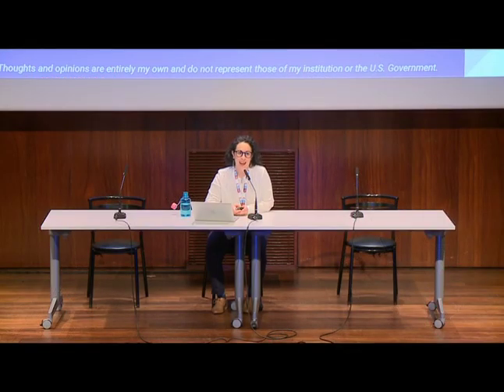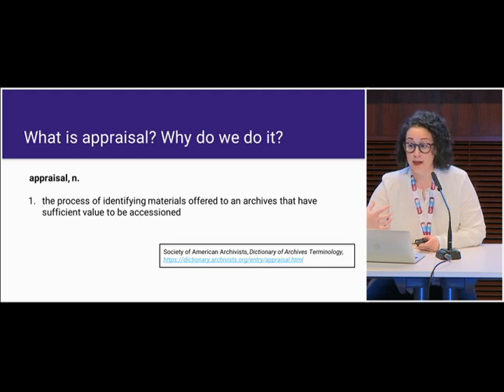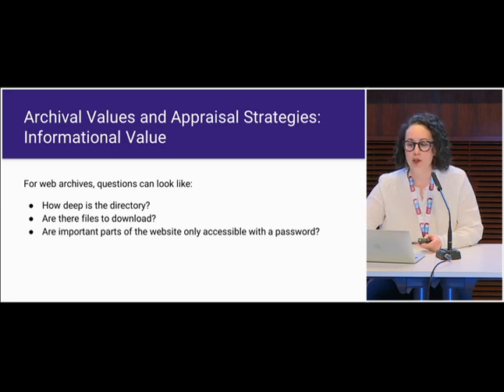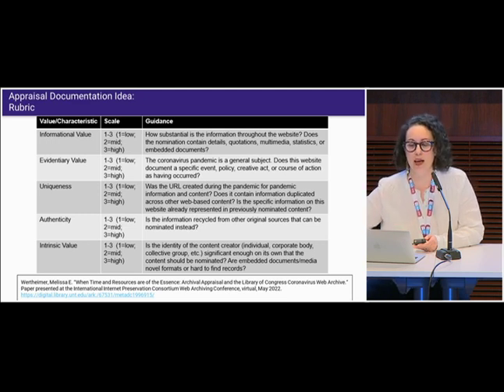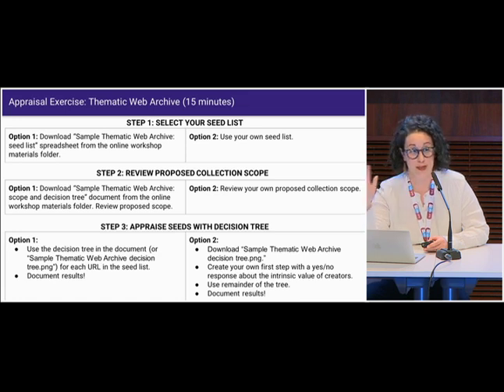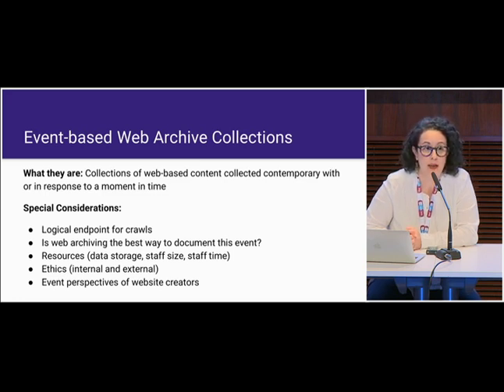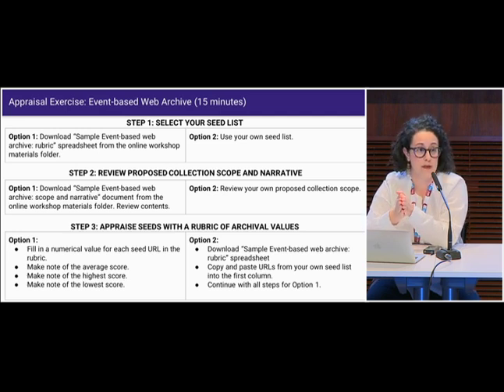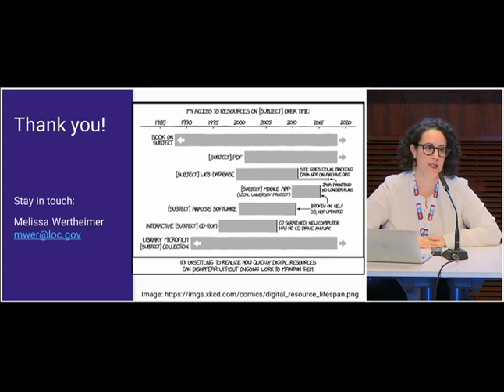IIPC WAC 2024 Workshop: Crafting Appraisal Strategies for the Curation of Web Archives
National Library of France, Paris

Presenter:
Melissa Wertheimer, Library of Congress